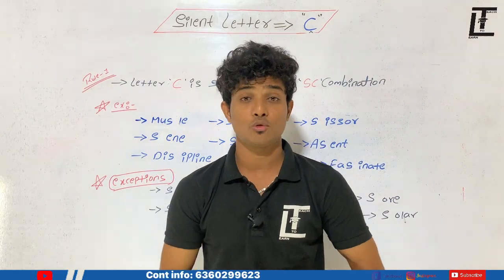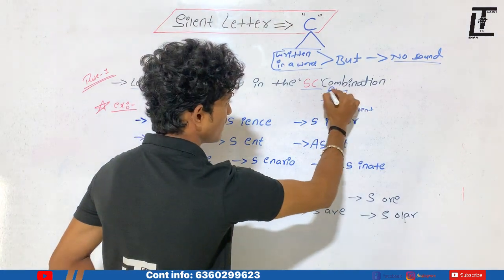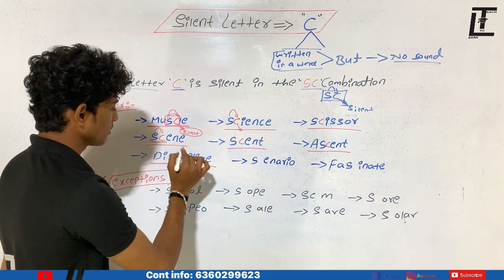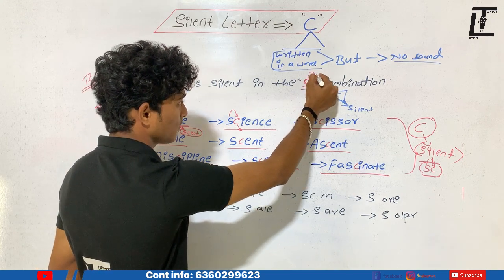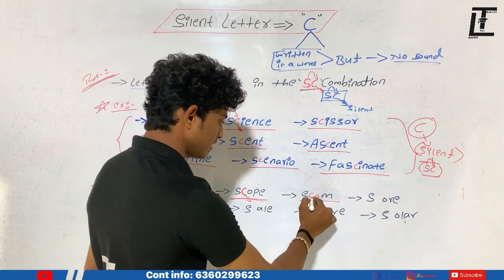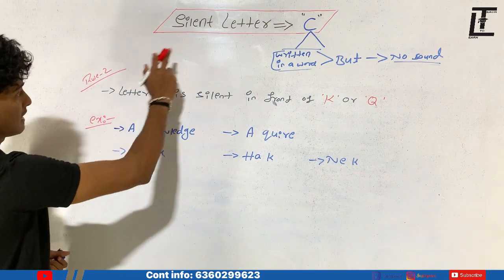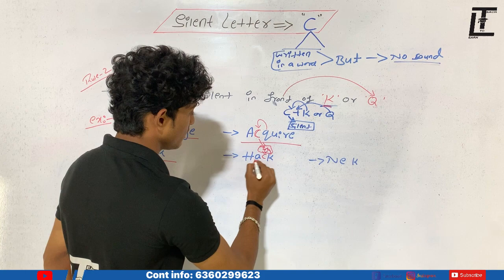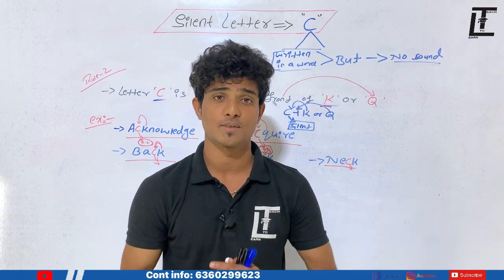Silent letter “C” || No sound of letter C in words by Rahul K Rathod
LEARN TO TEACH which is designed for "youth personality and courage enhancement”

SILENT LETTER - C

(a) Letter “C” is silent in the “SC” Combination
Ex:- Science, Scene….

(Exception)
School, Score, Scope….

(b)  Letter “C” is silent in the front of “K” and “Q”
Ex:- Acknowledge, Acquire…